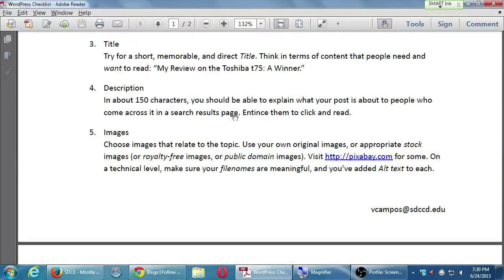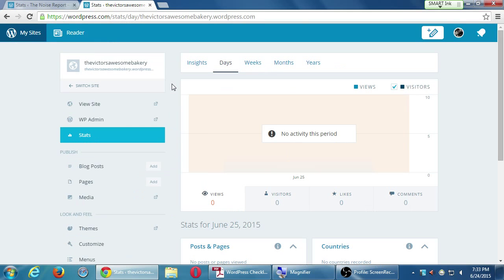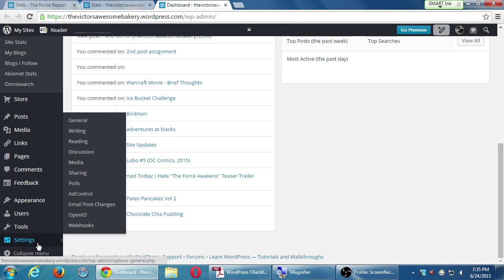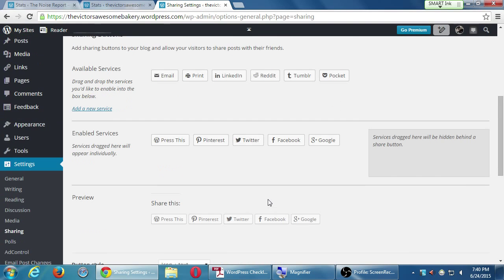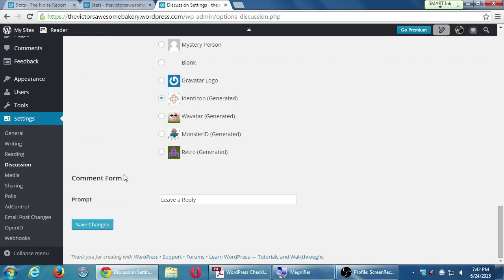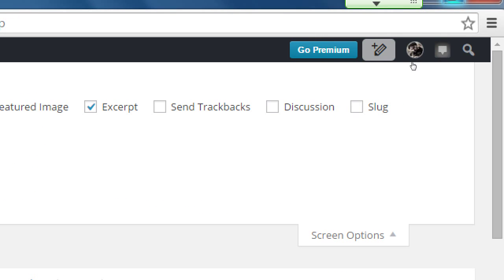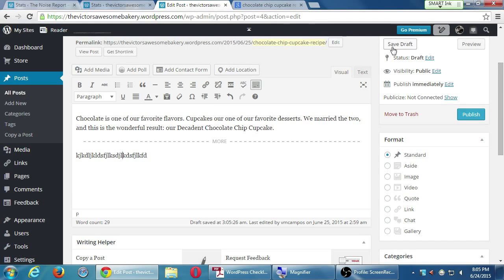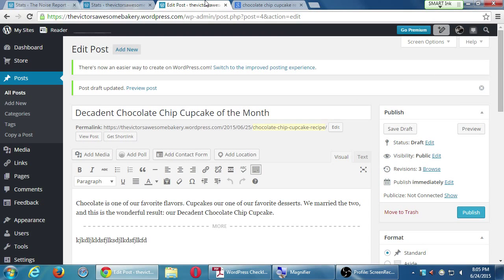SDCE Blogging 2015 06 24 A